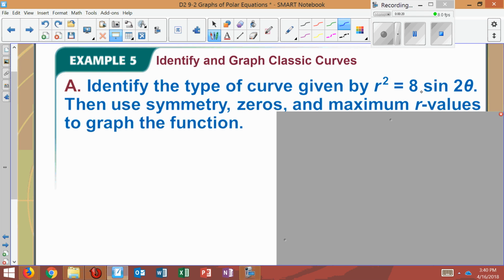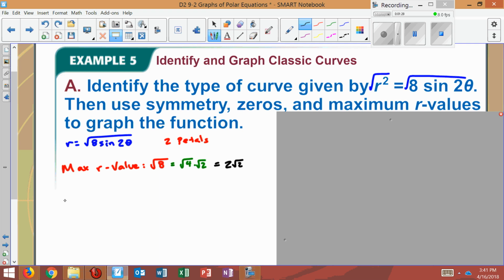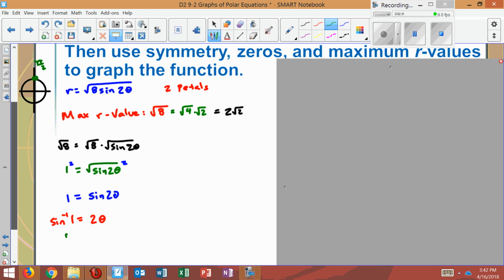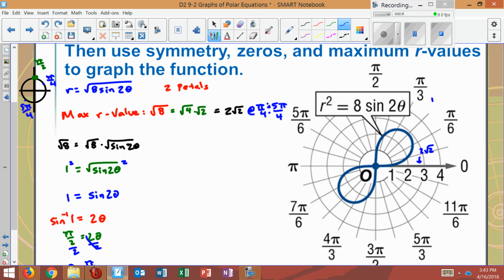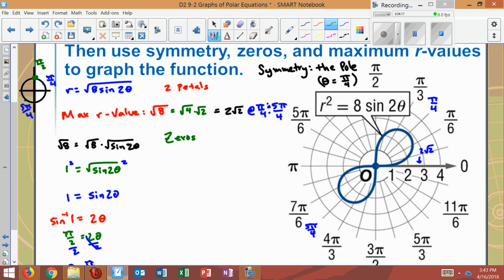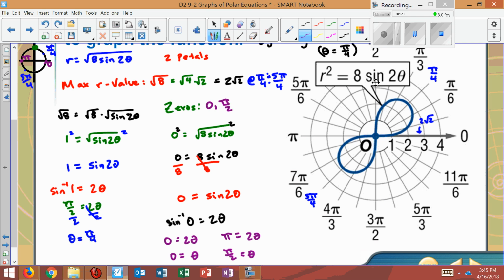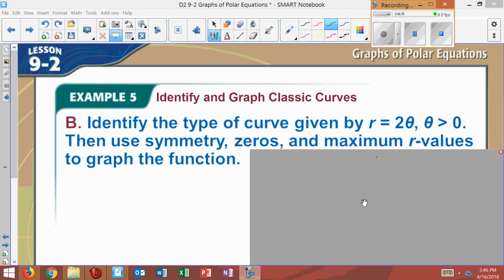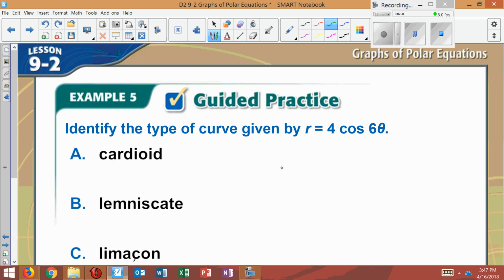9-2 Example 5 Identify and Graph Classic Curves